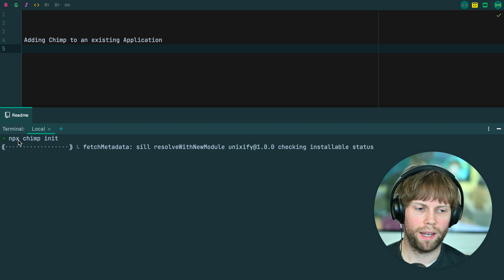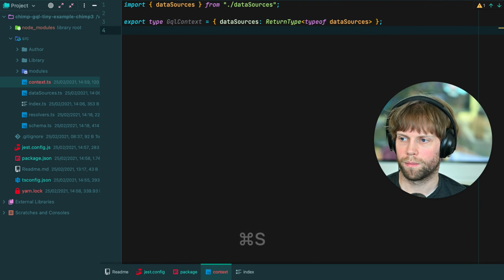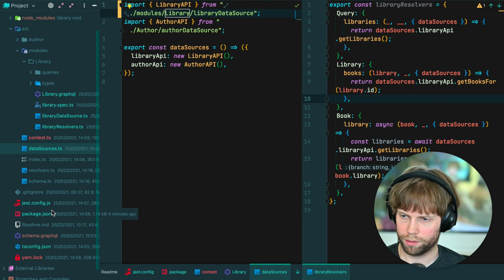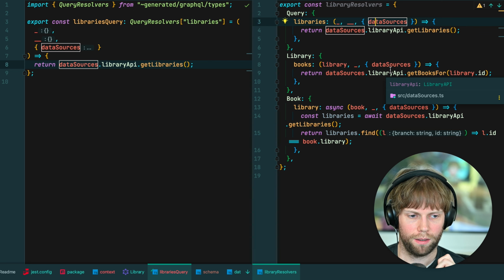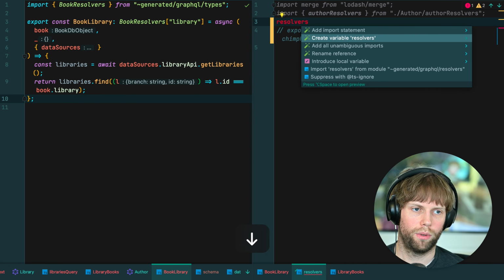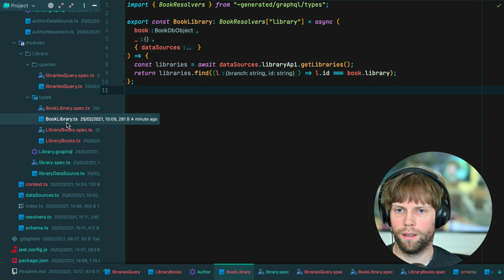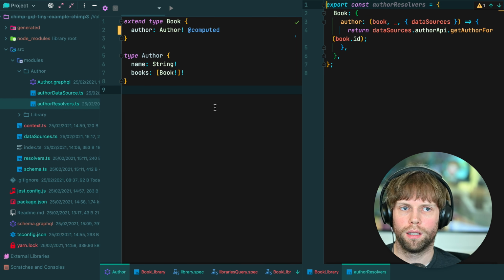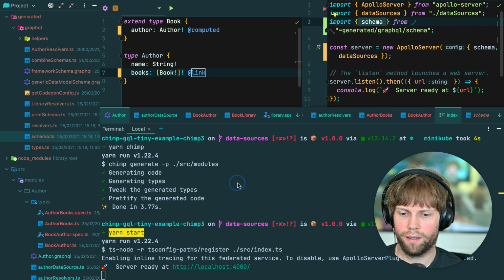Add Chimp to an existing Apollo App